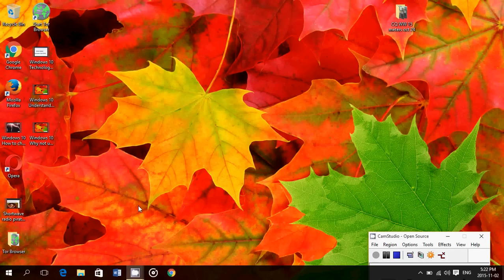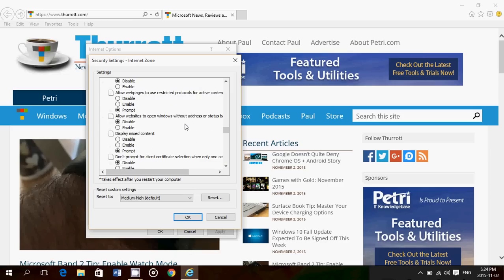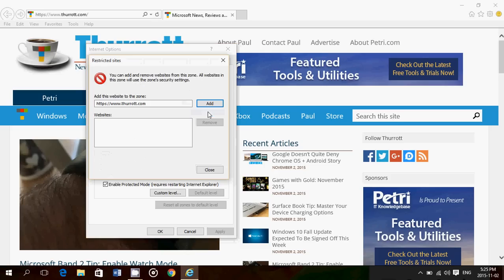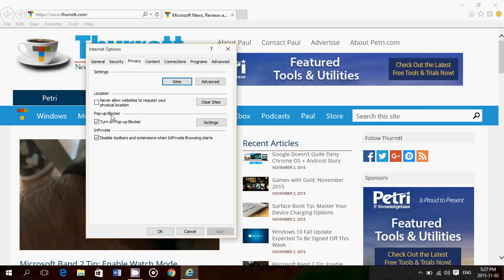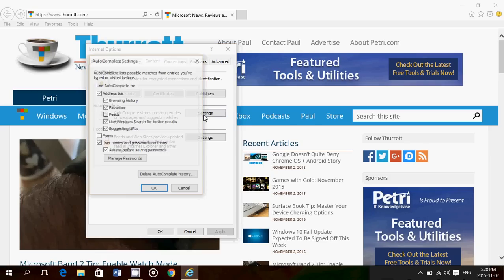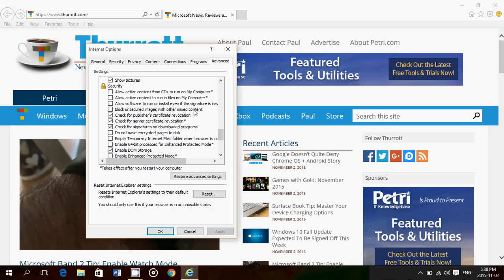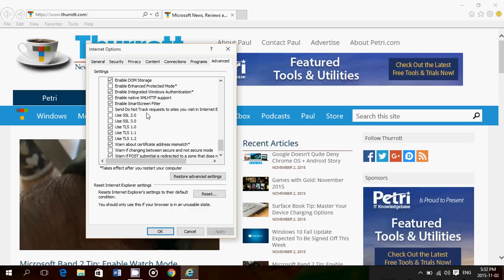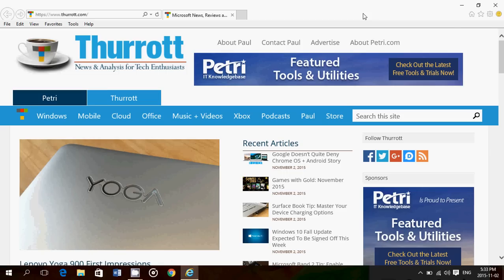Quick tour of the Internet explorer 11 privacy and security settings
Quick tour of some of the must know security and privacy features and settings of Internet explorer 11